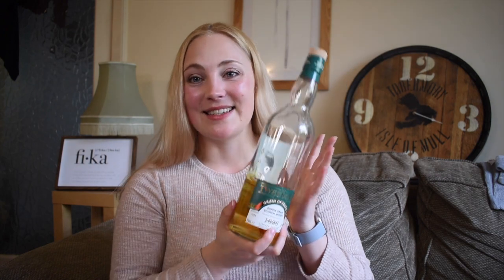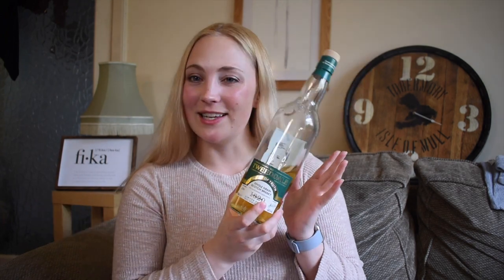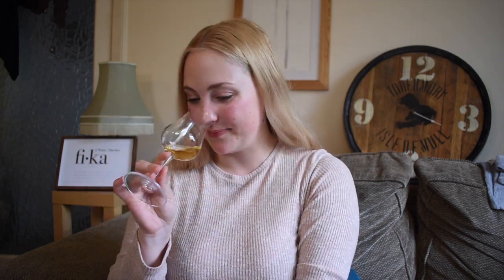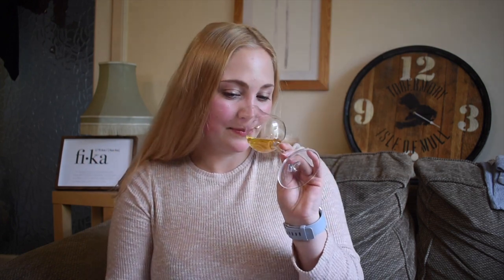Tweeddale Grain of Truth Review (Scotch Single Grain Whisky)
Tweeddale Grain of Truth - NAS - 46% - Scotch Single Grain - Mash Bill: 50% Wheat & 50% Barley

Notes of tropical mango, oak and robust sweetness

What's your favourite grain whisky?

Drink responsibly!